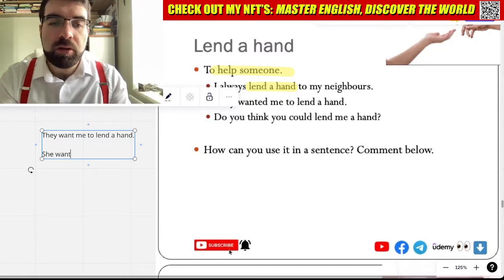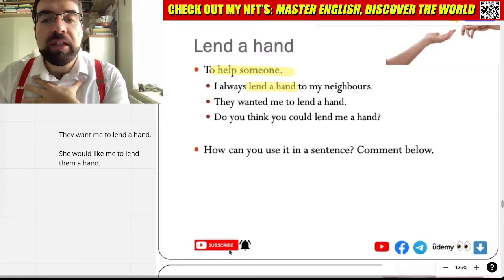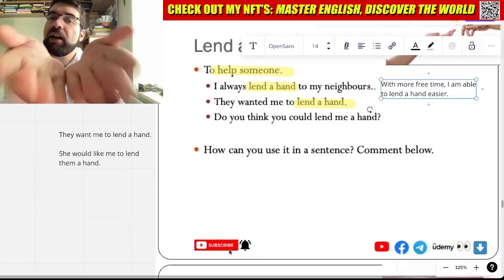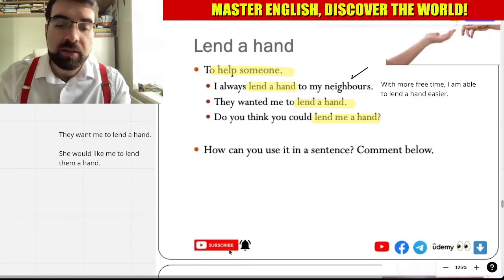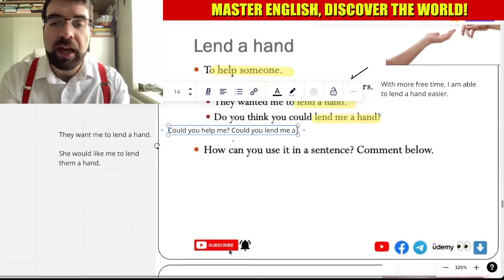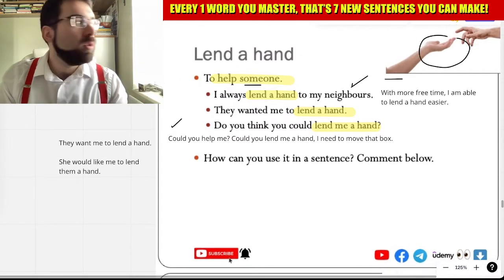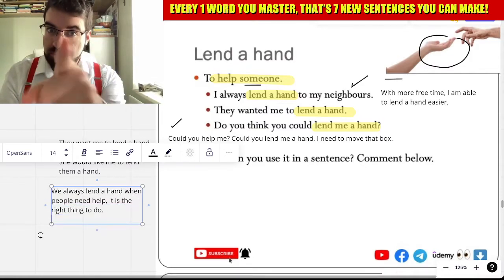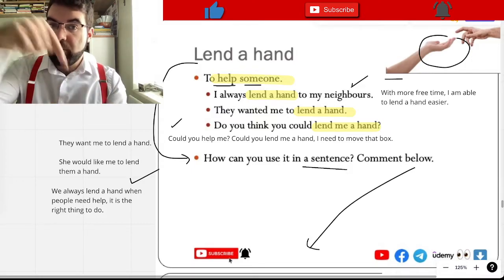'Lend a Hand' English idioms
To help someone.
I always lend a hand to my neighbours.
They wanted me to lend a hand.
Do you think you could lend me a hand?